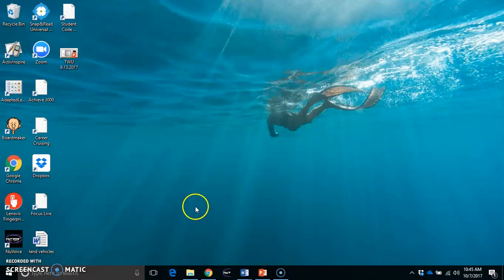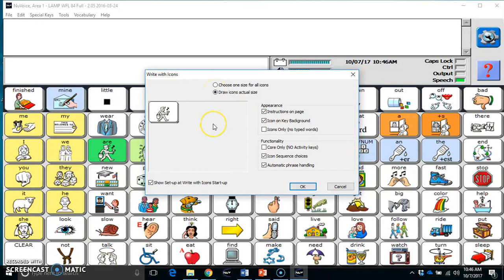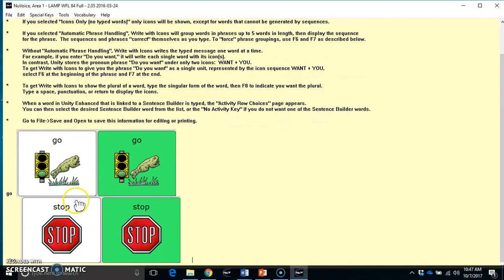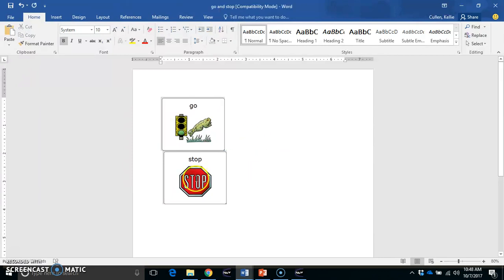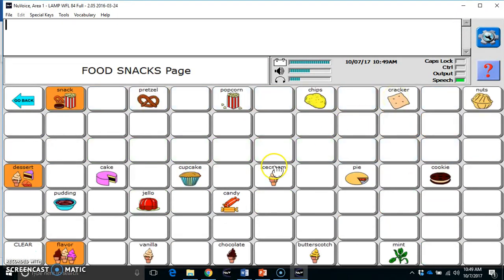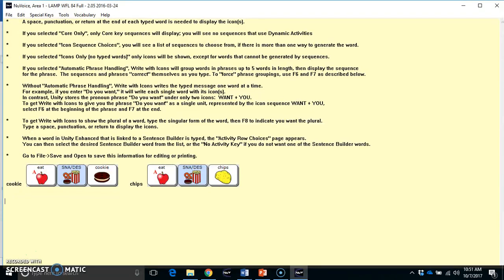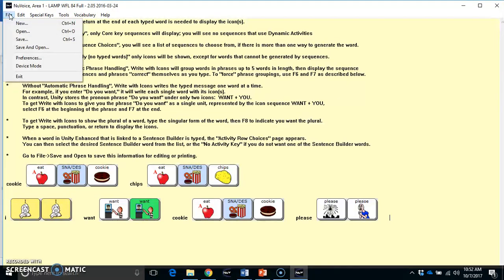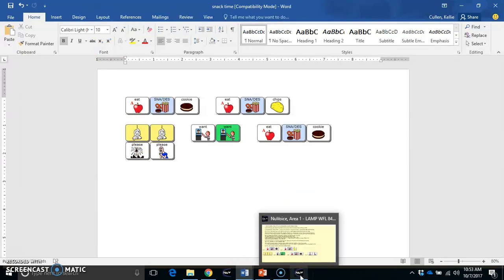Write with icons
Create materials using the Words for Life icons.  From the free NuVoice downloaded to your PC, this easy tool allows you to search words and save individual icons to Word docs, Google slides, PowerPoint and so many other media.  Print out the icons to label the classroom and school environment or to use for low tech choice boards or picture exchange.